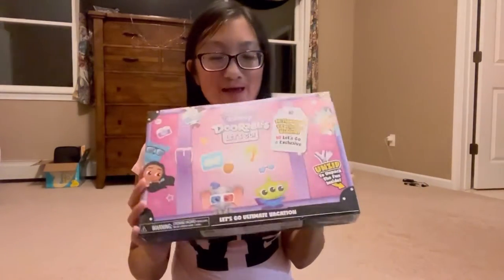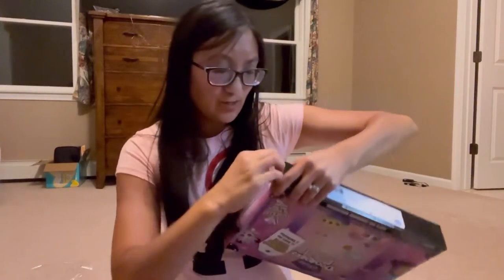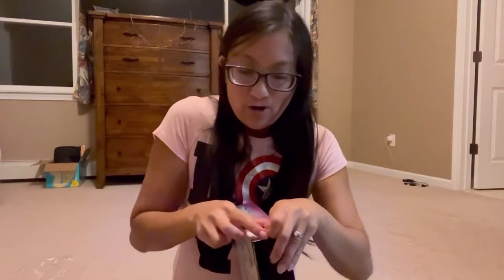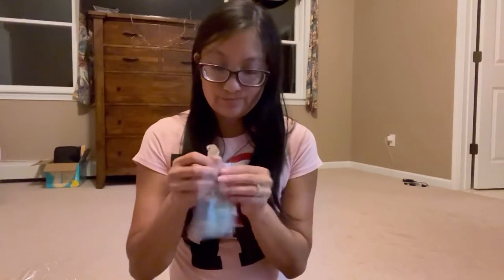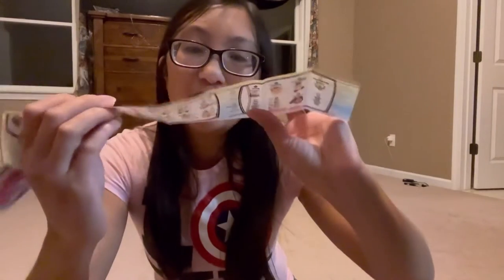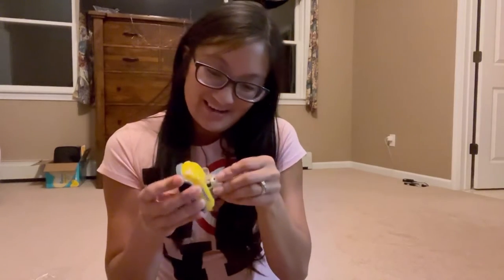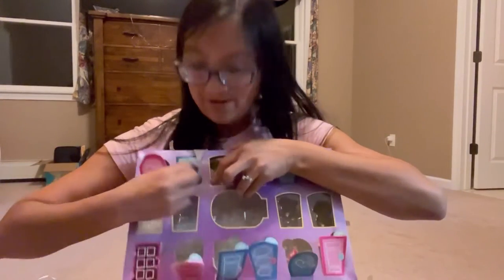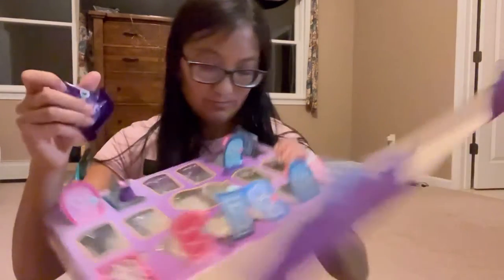Disney Doorables Let’s Go Ultimate Vacation Unboxing - 11.29.2022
Let’s open the Disney Doorables Let’s Go Ultimate Vacation pack! This was such a good one to open. I love the Let’s Go series.

Don’t know if the boxes have different figures based on number, but here’s my box number: 0872SK01